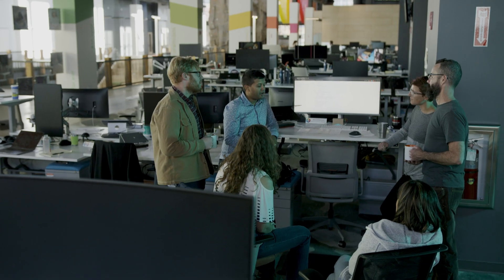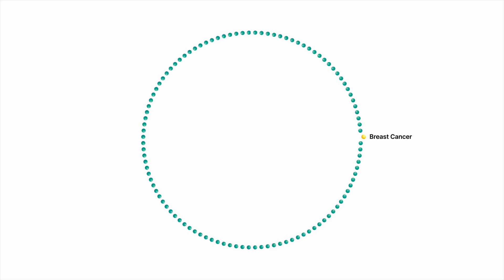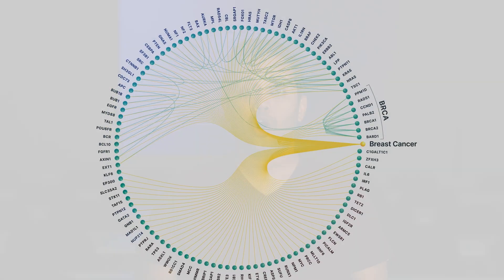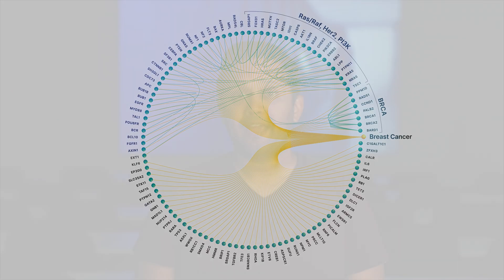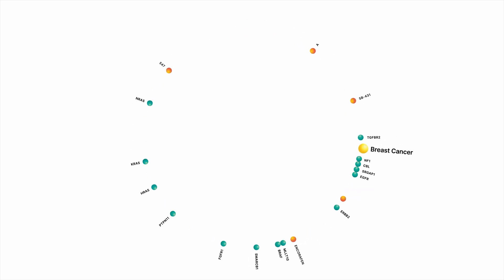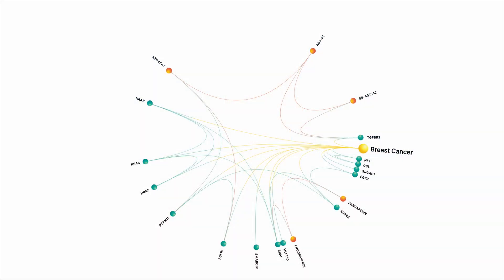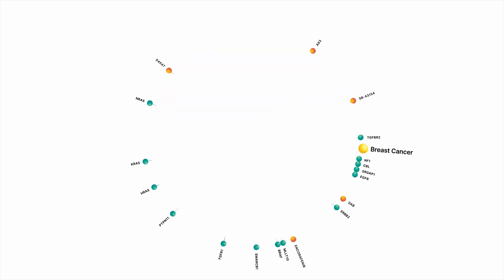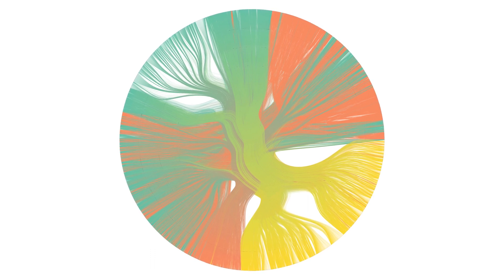Explore Recursion’s Mapping & Navigating Technologies - Imran Haque, Senior VP AI & Digital Sciences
Join Imran Haque, Senior Vice President of AI & Digital Sciences, for a walk-through example on how we apply our mapping and navigating technologies to explore both known and unknown areas of disease biology in an effort to discover new medicines.

About Recursion:
Recursion is a clinical stage TechBio company leading the space by decoding biology to industrialize drug discovery. Enabling its mission is the Recursion OS, a platform built across diverse technologies that continuously expands one of the world’s largest proprietary biological and chemical datasets. Recursion leverages sophisticated machine-learning algorithms to distill from its dataset a collection of trillions of searchable relationships across biology and chemistry unconstrained by human bias. By commanding massive experimental scale — up to millions of wet lab experiments weekly — and massive computational scale — owning and operating one of the most powerful supercomputers in the world, Recursion is uniting technology, biology, and chemistry to advance the future of medicine.